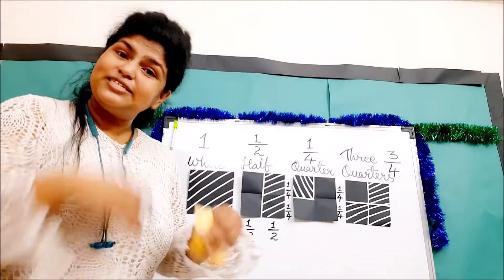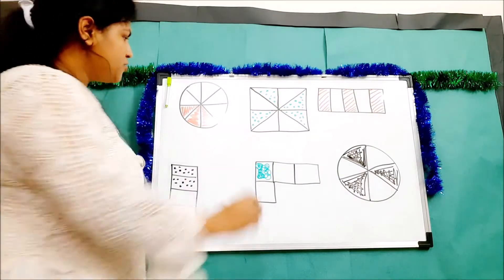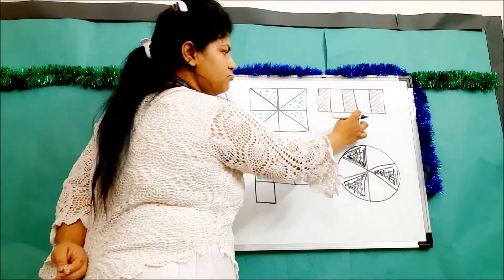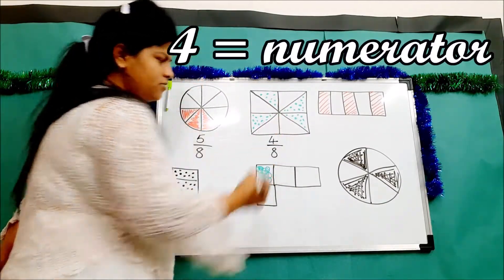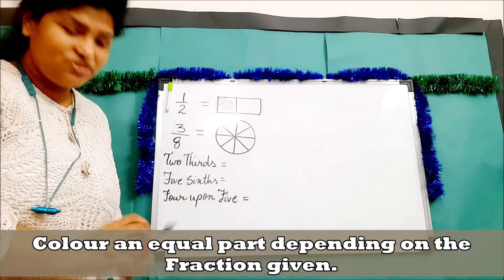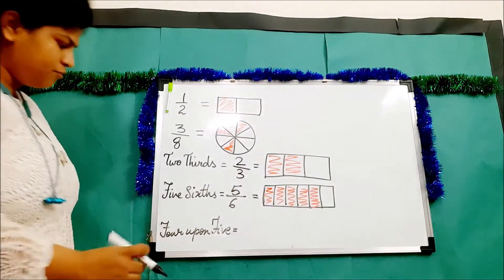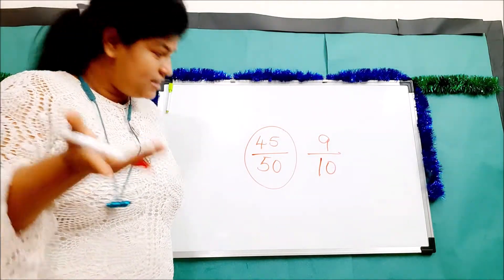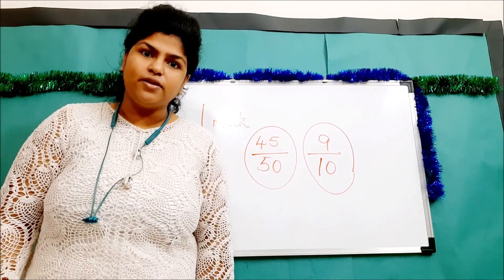Fractions| Shaded And Unshaded Portion | Write the Fraction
Let's see how we can write fractions from the figures given!
We'll also draw figures to represent the fractions!!!